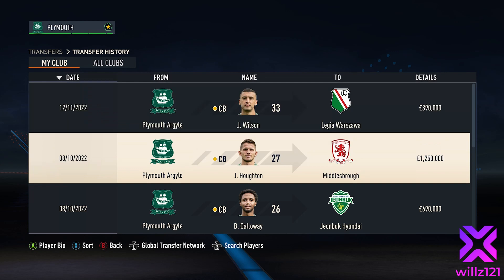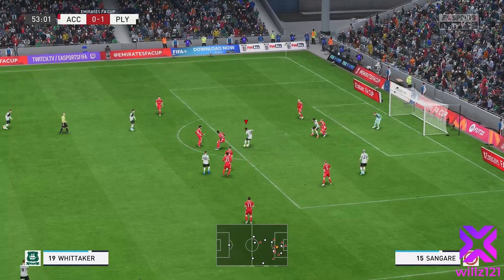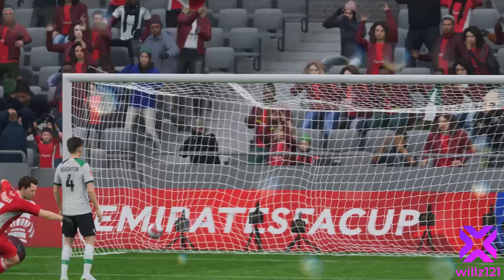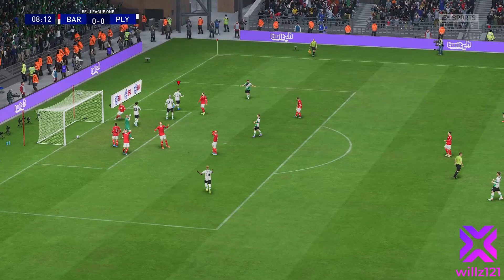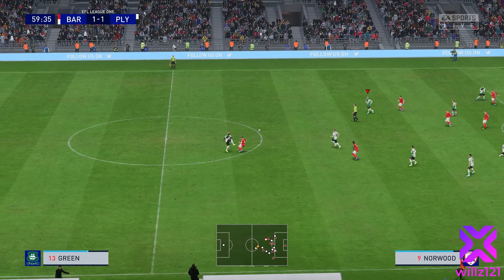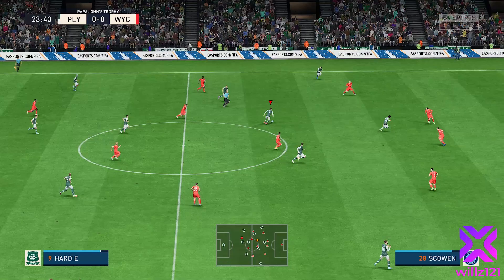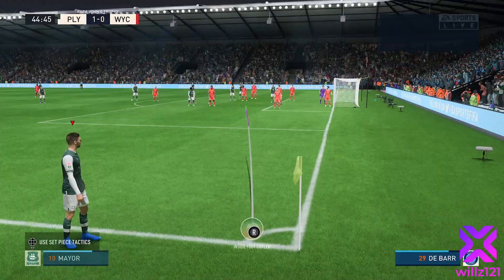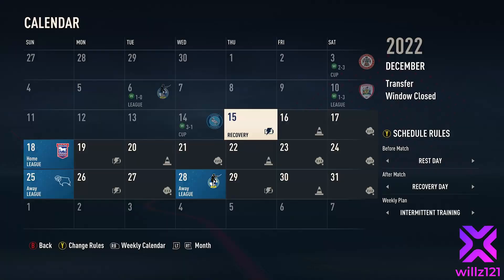Flying Finn Azaz | FIFA 23 | Plymouth Argyle | Season 1 Episode 6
This episode we cover the first part of December, focussing on games in the Papa John's Trophy and FA Cup as well as our League One exploits.

Come and join us for the latest installment of the Plymouth Argyle Career Mode on FIFA 23!